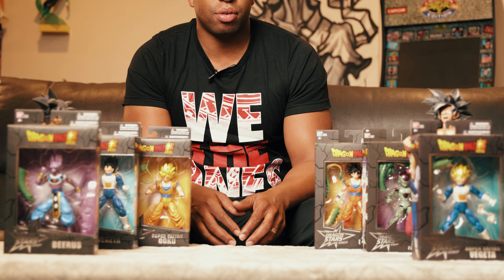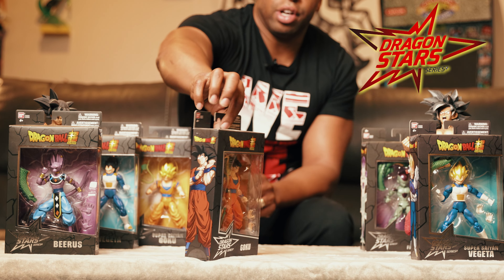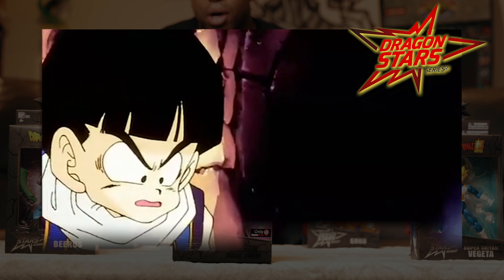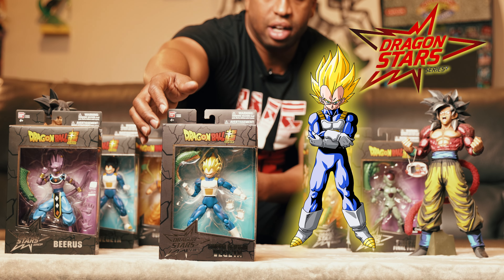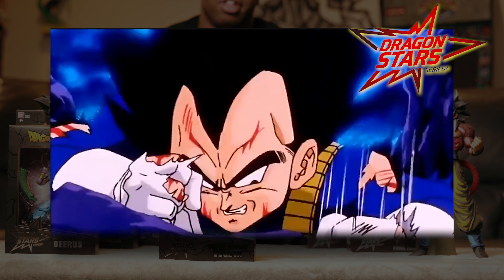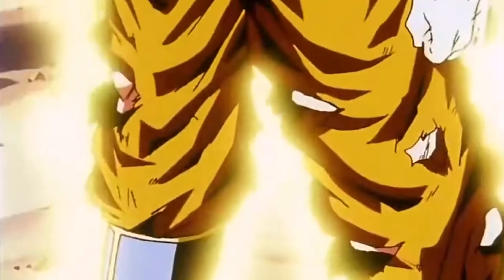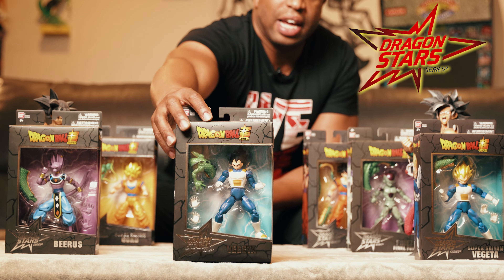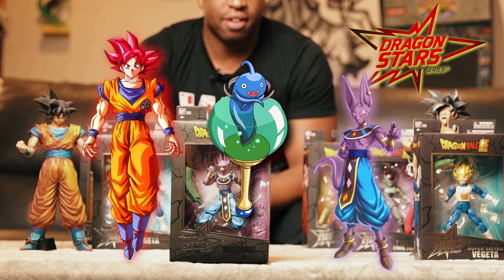Vegeta's Rage: Unleash the Super Saiyan Fury!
Feel the fury of Vegeta's legendary transformation!  Dive into Ken's latest review of Dragon Ball Z Dragon Stars figures, where iconic characters from the epic saga come to life. Ever wondered how Vegeta first tapped into his Super Saiyan rage on planet Earth? Or the intricate details that make these collectibles a must-have? We're unpacking each figure, from Goku's arrival to Frieza's final form, and the tale of the tail pieces that build the mighty Shenron.

Witness Vegeta's journey from Earth-shaking anger to Super Saiyan supremacy. Can you sense the raw power coursing through these 6.5-inch masterpieces? Each character, from base Vegeta to the prophesied Beerus, is crafted with stunning attention to detail, ready to take center stage in your collection.

Are you ready to unleash the Super Saiyan within? Don't just watch the saga unfold—become a part of it with these incredible figures!
CHAPTERS:
0:00 - Dragon Ball Intro
0:13 - Summoning Shenron
0:48 - Frieza's Final Transformation
1:16 - Vegeta Turns Super Saiyan
2:19 - Vegeta's Base Form Power